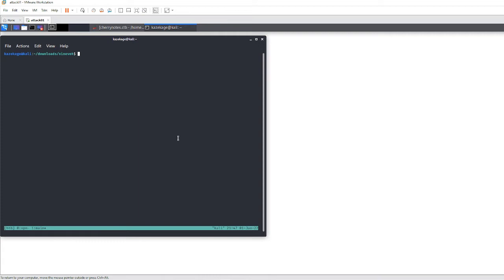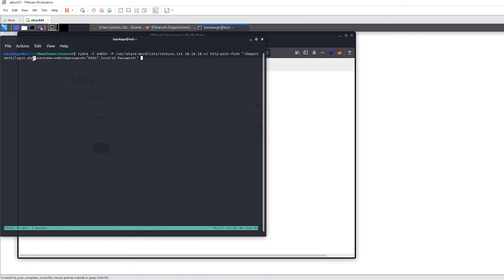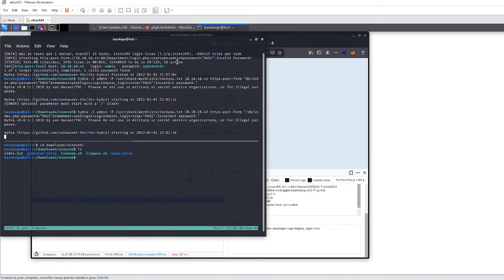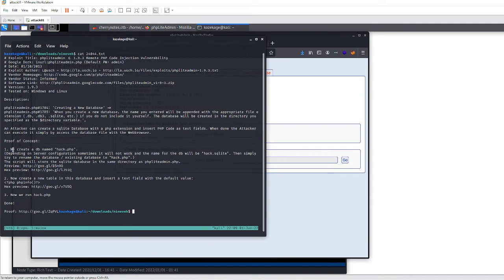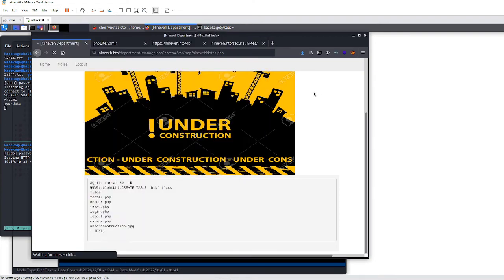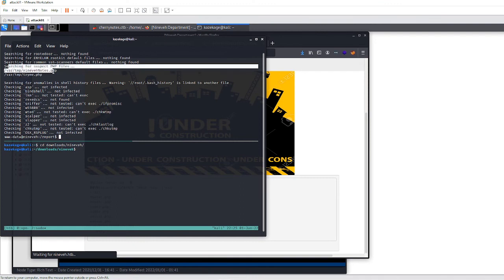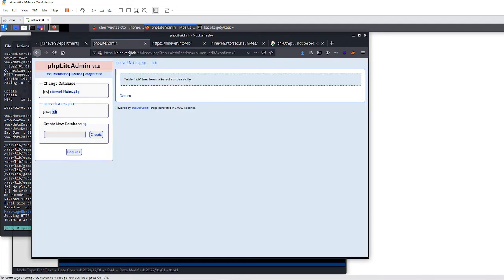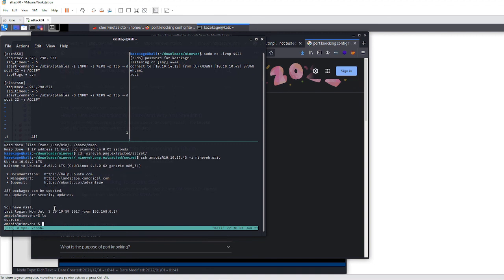Hack The Box: Nineveh w/o Metasploit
**Without Metasploit**

Hack The Box is an online platform allowing you to test your penetration testing skills. This is a video on one of their retired boxes named Nineveh.

~ 01:21 - nmap scan/results
~ 04:40 - gobuster scan/results
~ 06:13 - hydra password cracking
~ 09:40 - phpLiteAdmin enumeration
~ 16:50 - /department enumeration
~ 20:17 - phpLiteAdmin exploitation
~ 27:45 - upgrade shell
~ 31:23 - priv escalation
~ 41:16 - port knocking